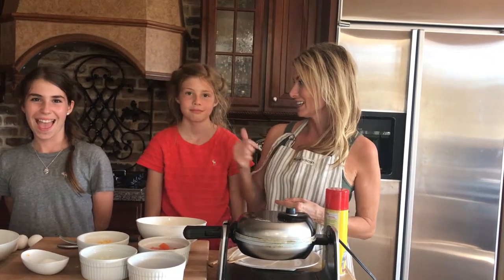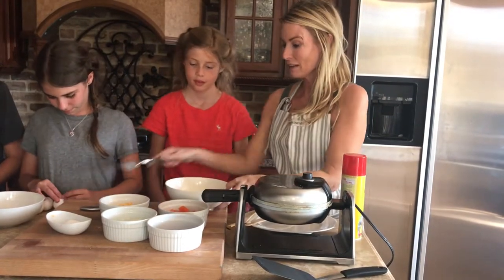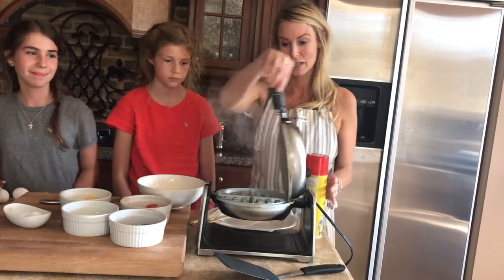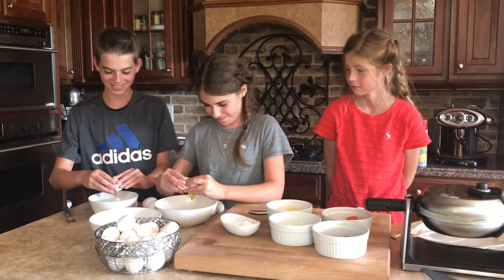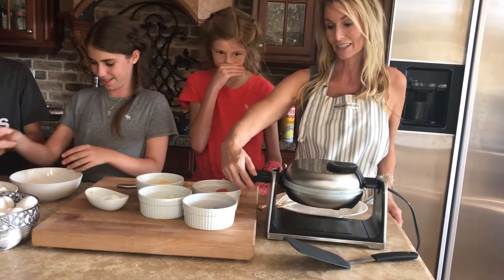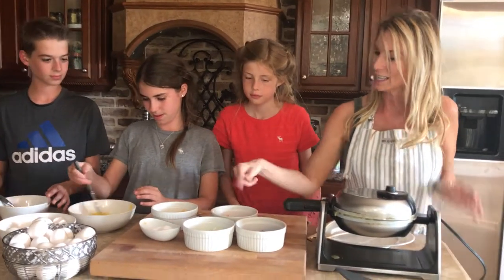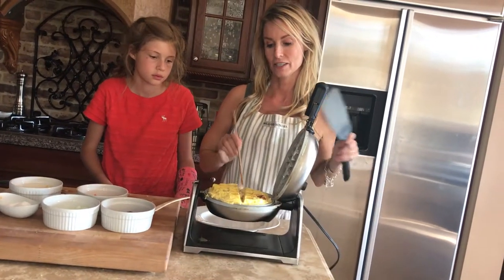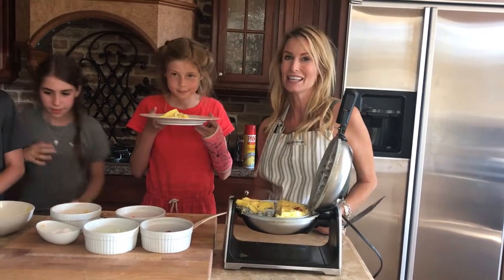Making Omelettes in a Waffle Maker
Here's a quick easy way to make individual omelettes for a crowd. Each omelette cooks in 2 minutes flat!  Let them have fun adding their own toppings and make mornings a reason for your kids to get out of bed.